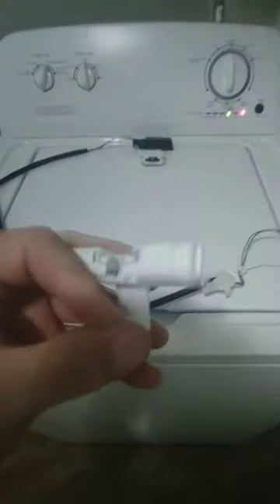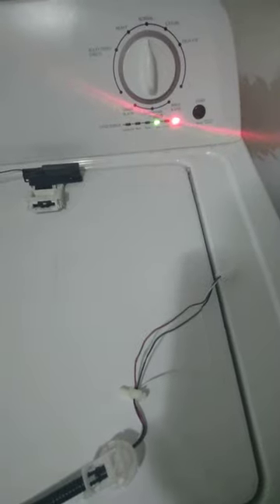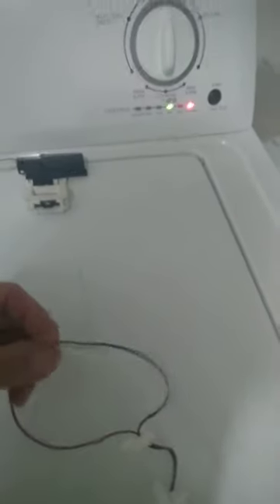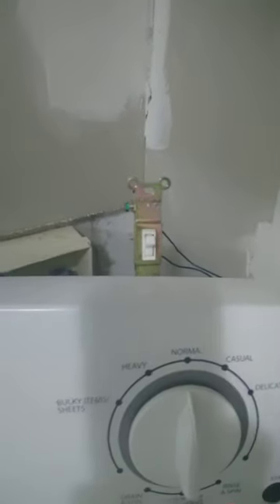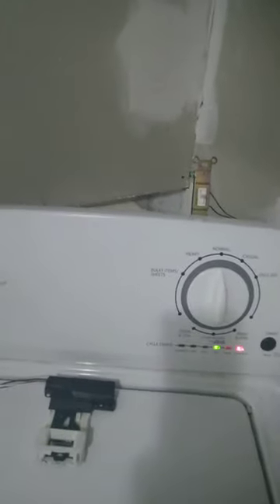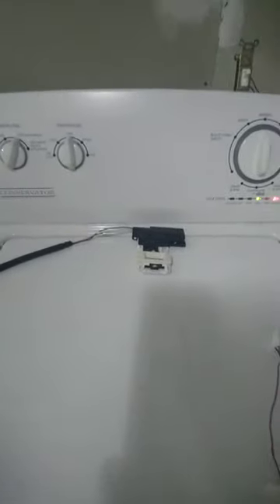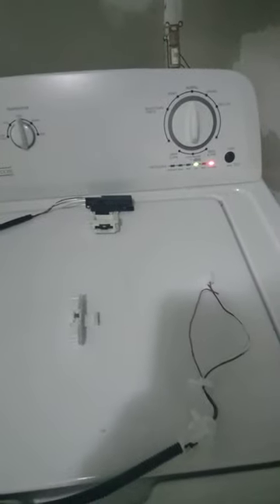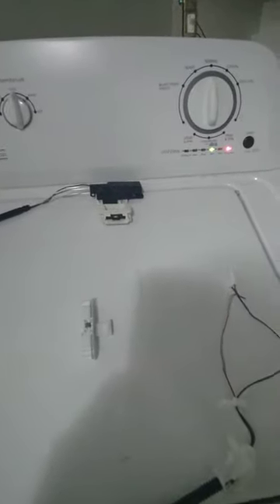New style washing machine lid switch bypass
Tie the blue and white wire together to one side of the single pole switch, and put the red wire to the other side of the switch. So when you turn the switch on, it energizes all three wires. So during the wash mode you would have the switch in the off position. And when the washer is almost in spin cycle, you flip the switch and good to go. Hope this helps